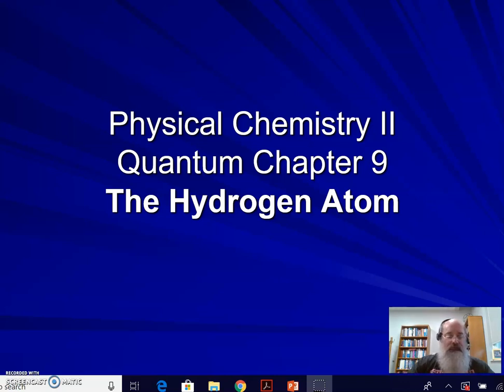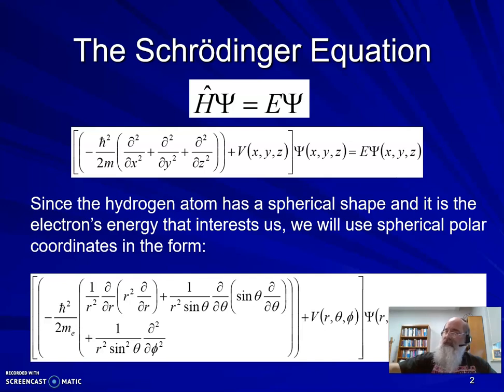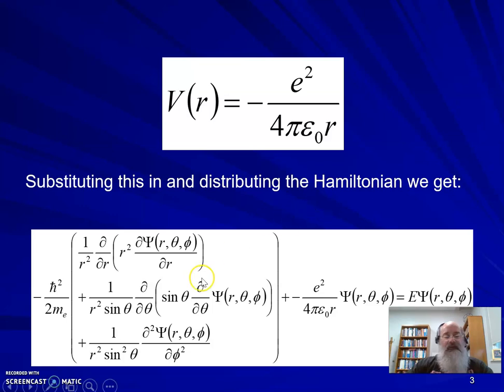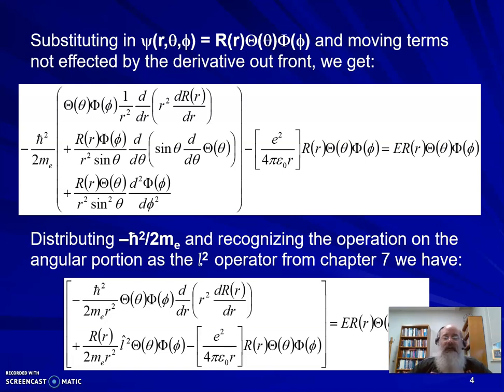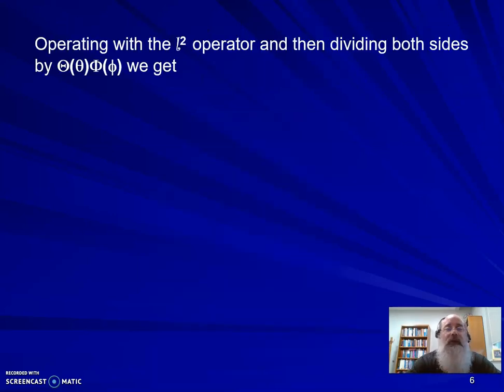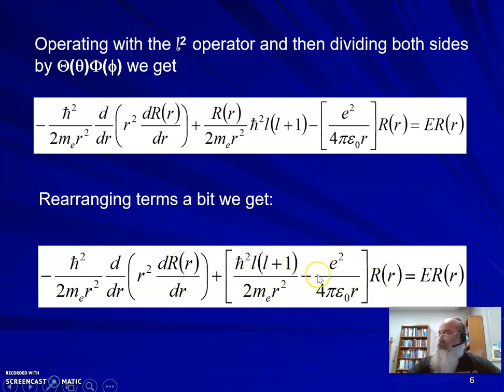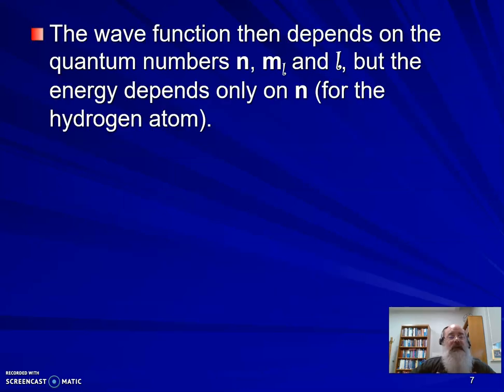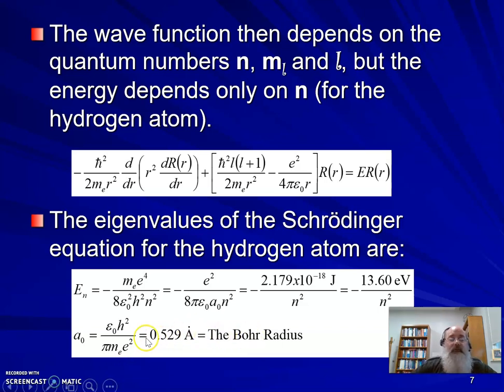The Hydrogen Atom 1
This is the first video from chapter 9 of the Engel Text